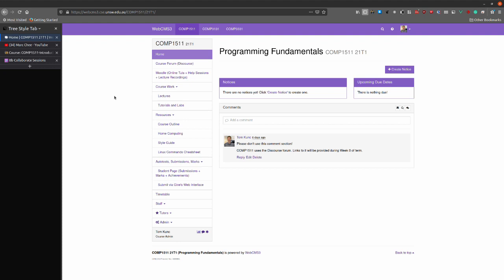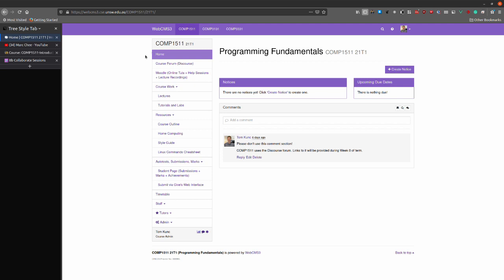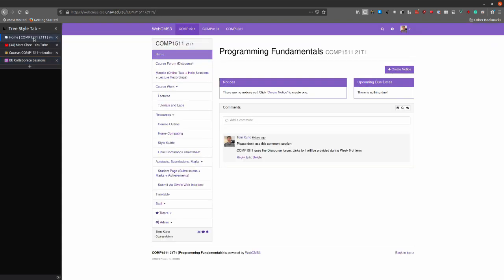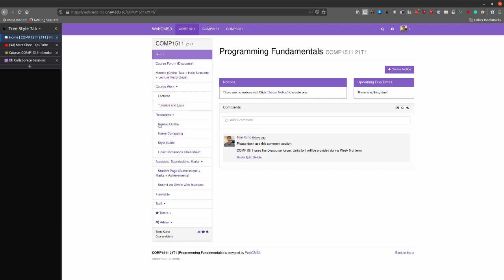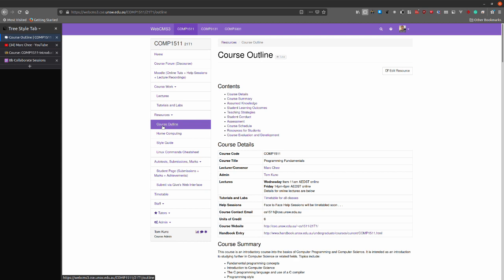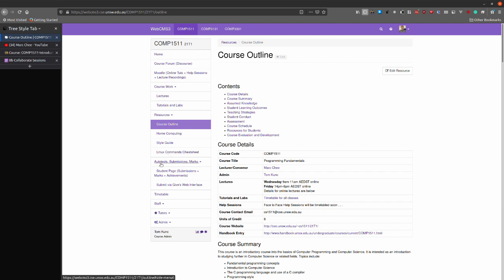COMP1511 21T1 Intro Video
Hey all! Here's a short video put together by our Subject Administrator, Tom. It's aimed primarily at new students and gives you some information on how to get started in COMP1511.